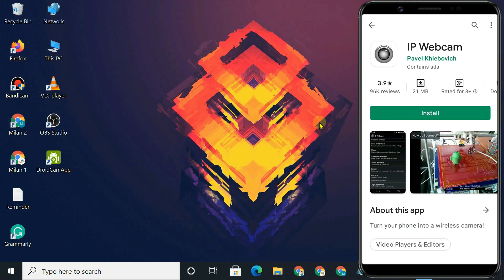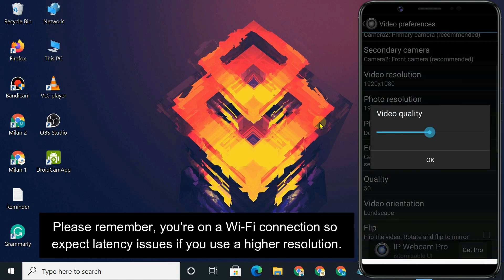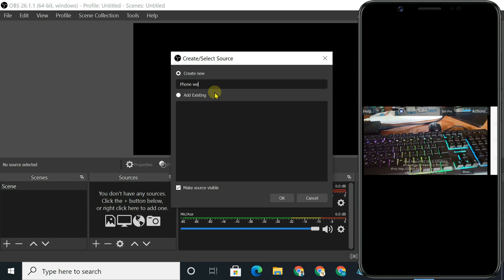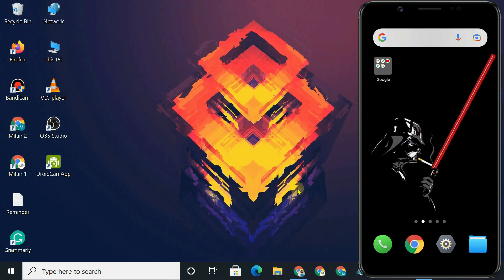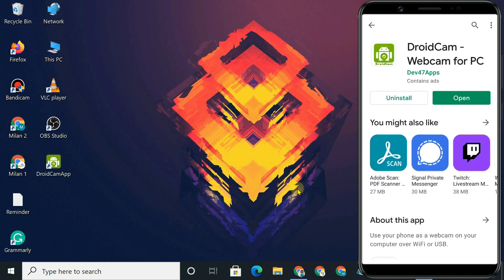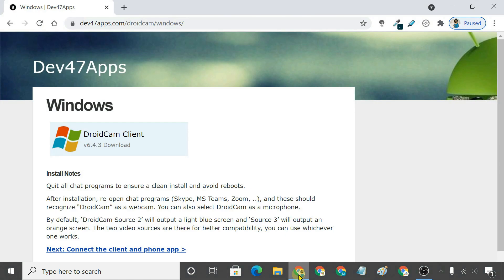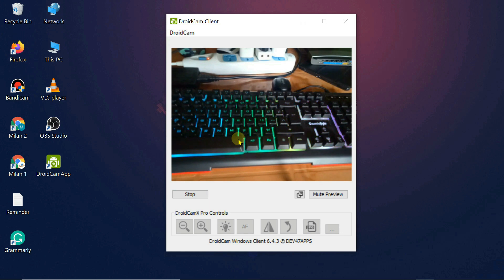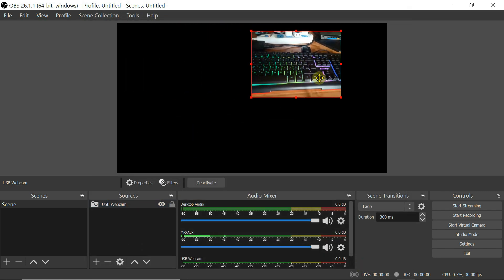Use Android Phone as a Webcam in OBS Studio [WiFi & USB]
If you don't have a dedicated webcam or expensive streaming camera, you can use your Android phone's built-in camera with OBS Studio. You can easily connect your phone camera to OBS and live stream on different online platforms like YouTube, Twitch, etc. This is a short tutorial on how to use an Android smartphone as a webcam for OBS.

🠺 DroidCam Client for PC 💡More tech tips on our second channel!